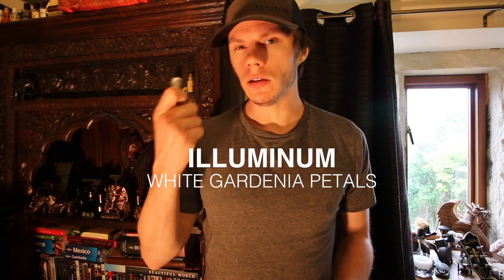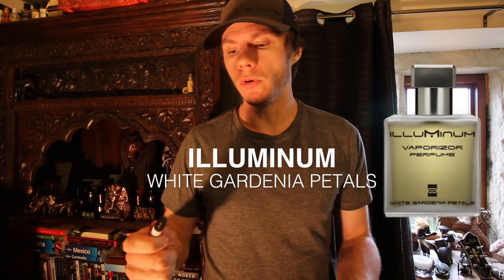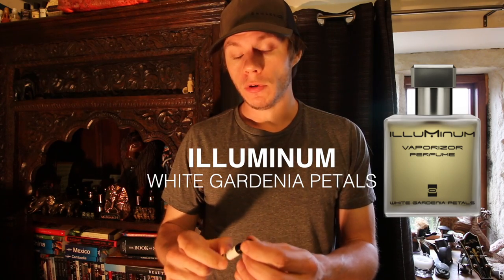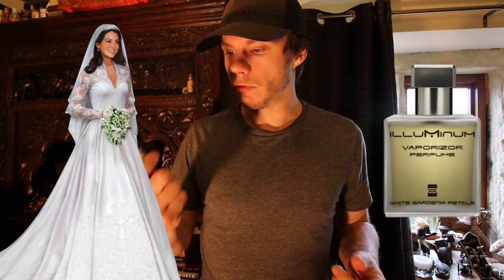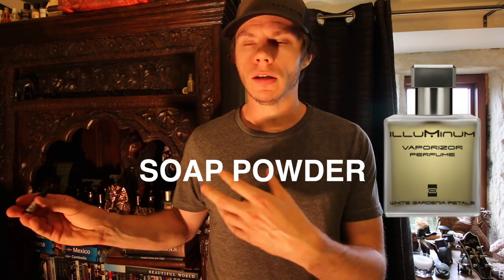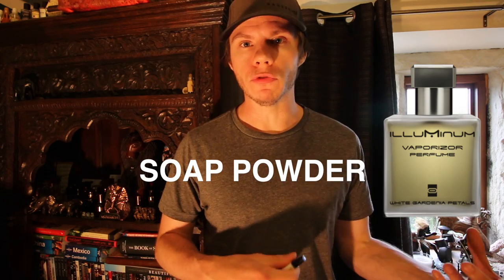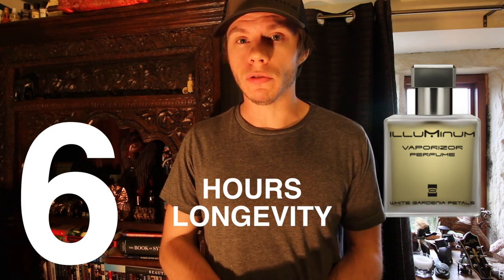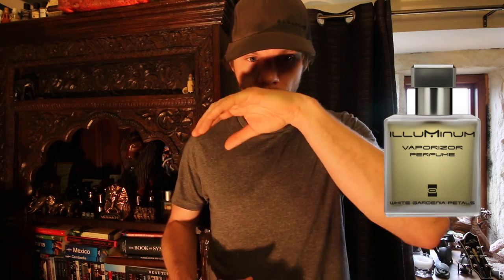Illuminum - White Gardenia Petals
** Away in Dubai, I will be back soon! No replies till I am home **
Checking out Kate Middleton's wedding day perfume... a minimalist white floral based on Gardenia and Lilly